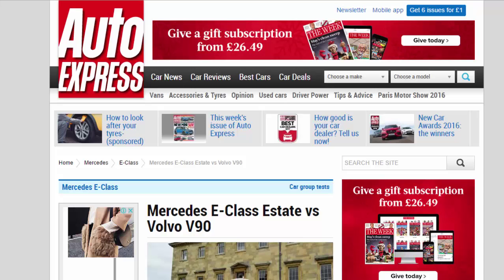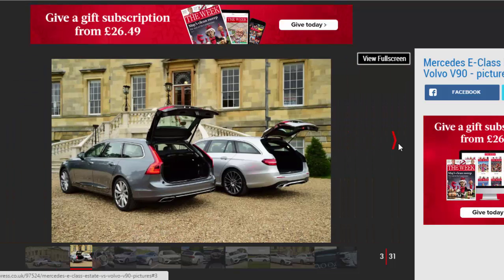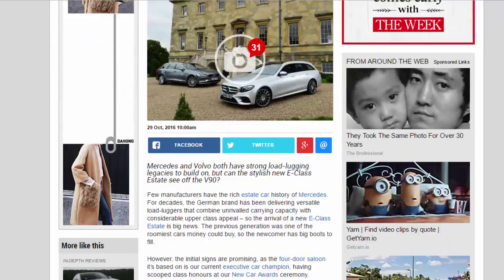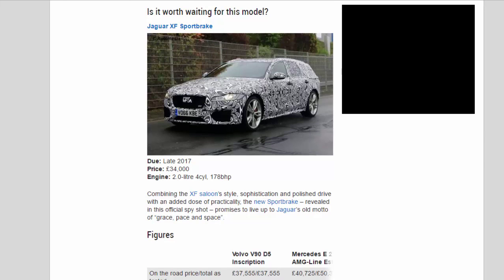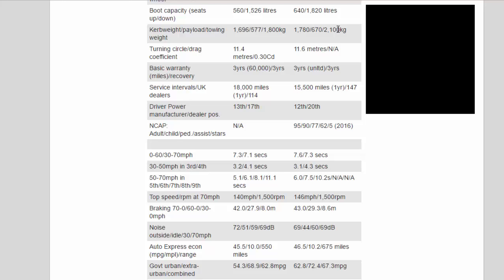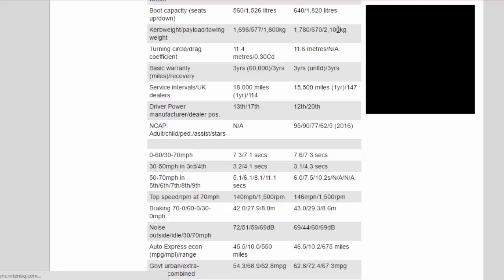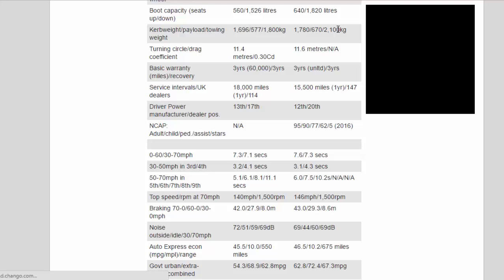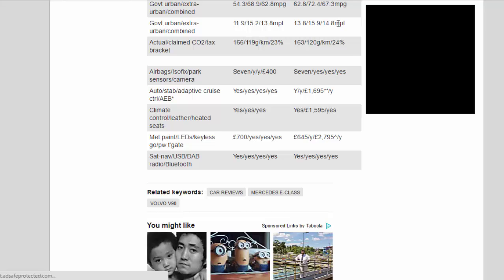Read Newspaper - Mercedes E-Class Estate Vs Volvo V90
Read newspaper:
Mercedes E-Class Estate vs Volvo V90
Source: autoexpress.co.uk